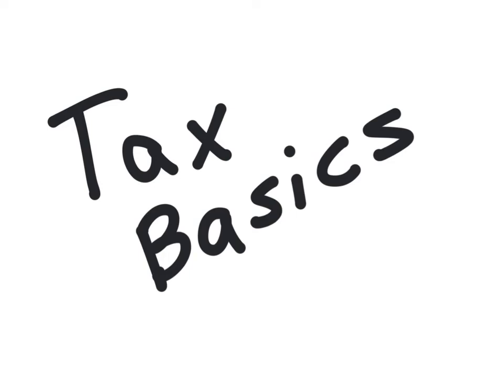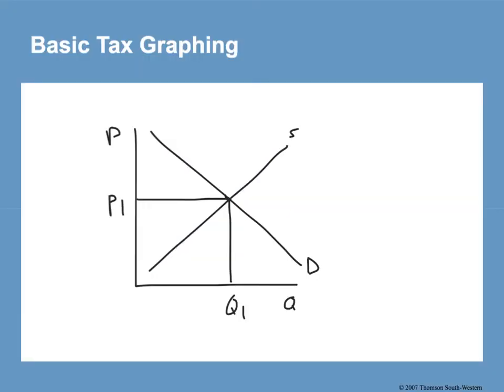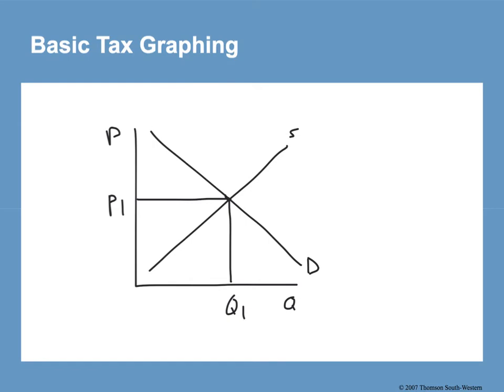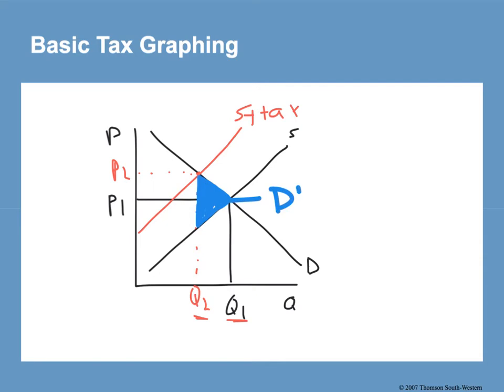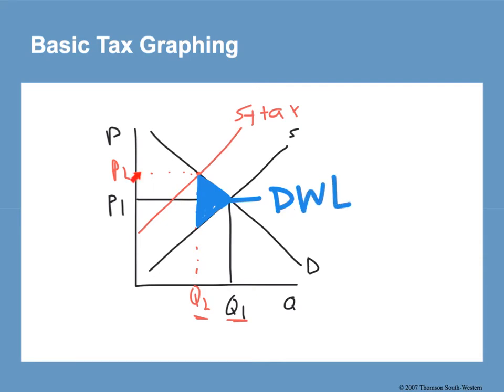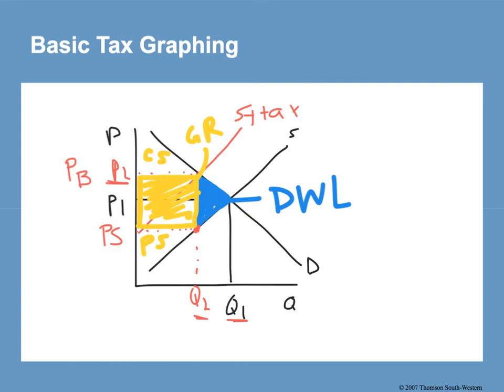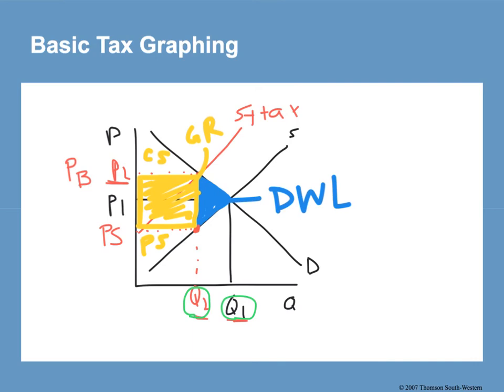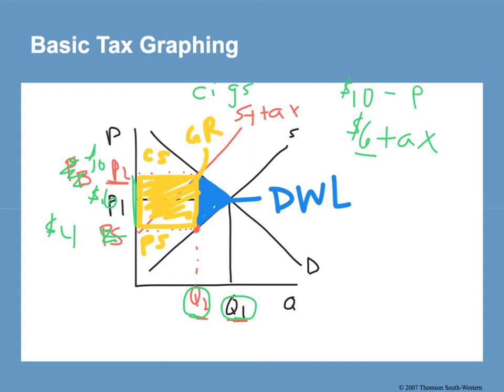AP Tax Basics